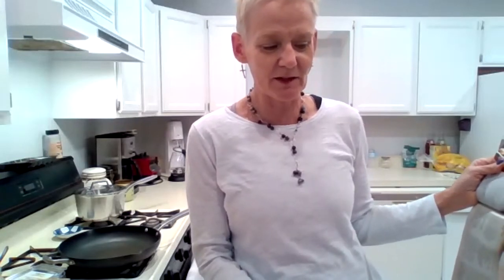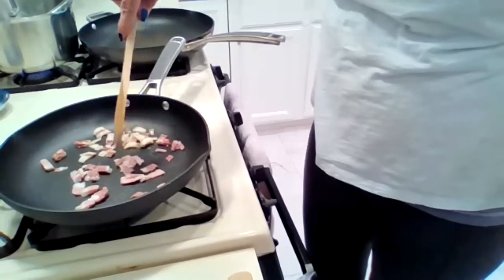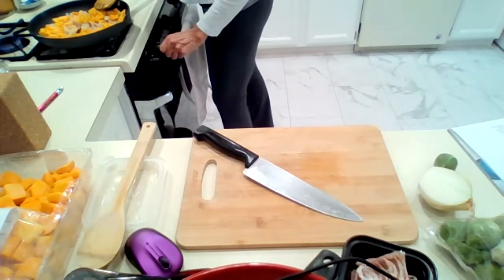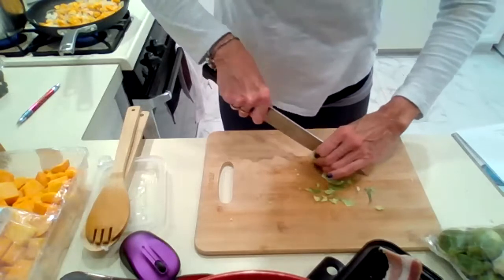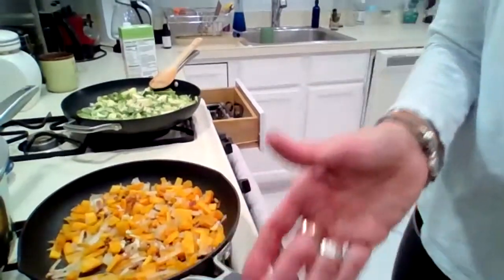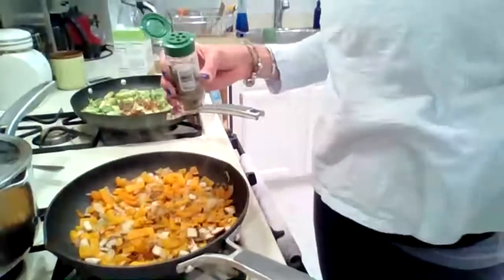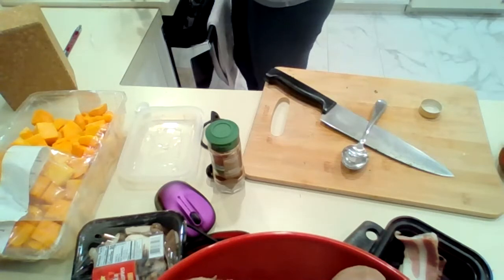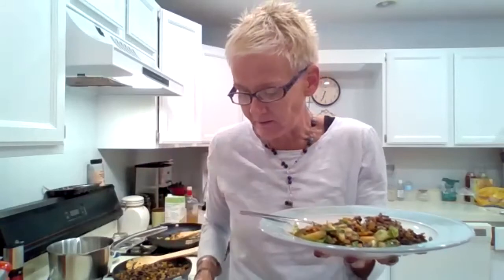Let's Make Wild Rice with Butternut Squash Stuffing, and Roasted brussel Sprouts with Bacon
Let's make Thanksgiving sides!

Thanksgiving should have some healthier options including veggie dishes! Here are some that you may never have had before. You are invited to join us!!

Wild Rice Butternut Squash stuffing
Ingredients needed:
1-3 tbs olive oil
1-2 cups butternut squash cubes
3 tbsp raw apple cider vinegar
1 tbsp maple syrup
1/2 cup wild rice (soaked in 2 cups water)
1/2 tsp curry powder
1/2 tsp cinnamon powder
1/4 tsp ancho chile pepper
3 tbsp dried cranberries
1 cup parsley, chopped
1 tsp dried sage
1/4 walnuts, chopped
sea salt and pepper to taste
Brussel Sprouts with Vermouth & Bacon
1-2 cups brussel sprouts, sliced
2-4 slices of hickory bacon, diced
1-2 cloves garlic
1/4 cup dry vermouth
optional:
1/4 cup dates, chopped
1/3 cup roasted pepitas

You will need 1 large pot, 1 medium pot (for rice), 1 large frying pan - preferably deep dished, 1 large cutting board, 1 large butcher knife, and 2 wooden spoons. You can use the cutting board and knife for both 🙂

NOTE: Be sure to soak the wild rice for at least 4-6 hours - it will shorten the cooking time!

If you want to chop, dice and slice the veggies beforehand, it may help so you can follow along more easily.  Eat these together for a fabulous taste sensation!

passcode love

And let us know how yours turned out.
See you in your kitchen 🙂